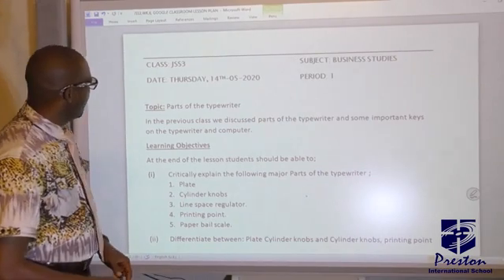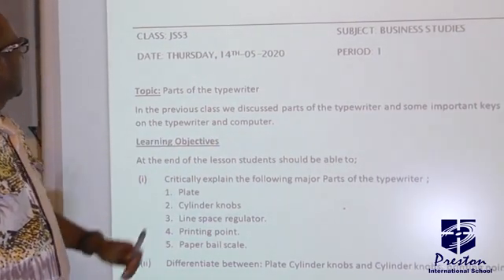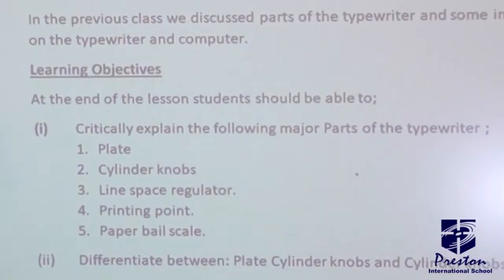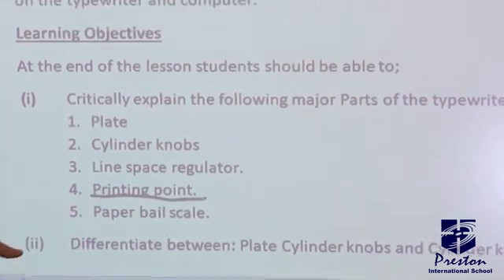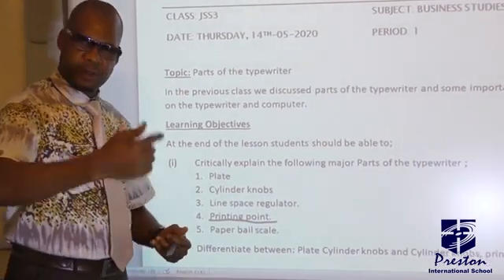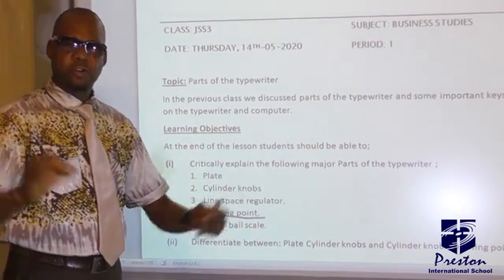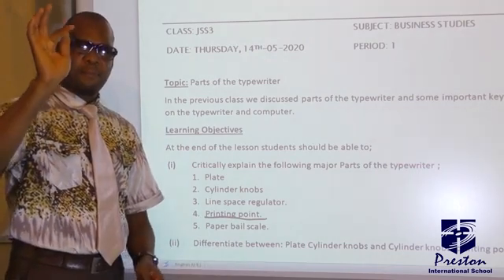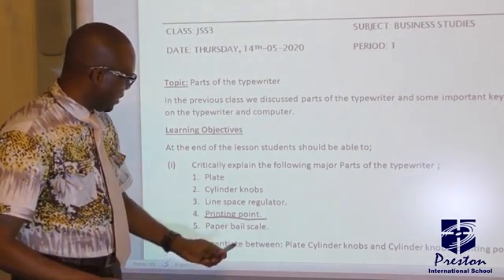Parts of the typewriter - JSS3 Business Studies